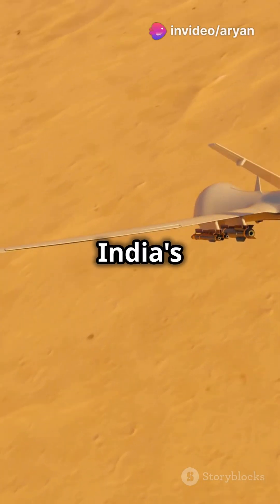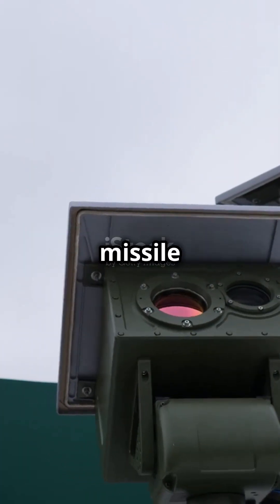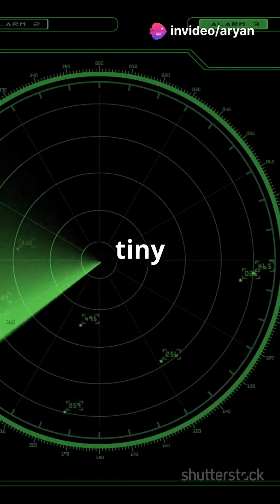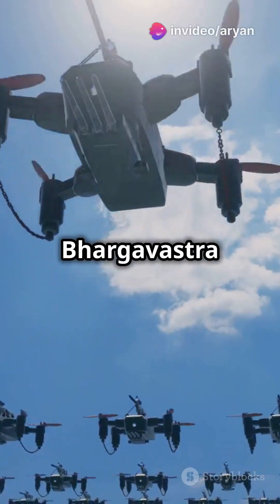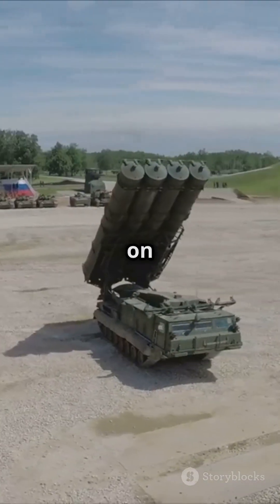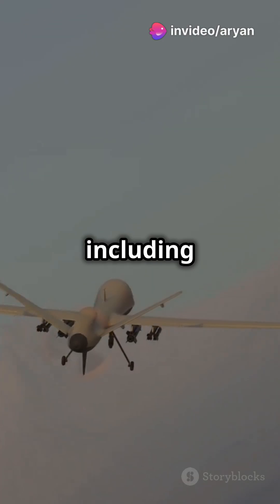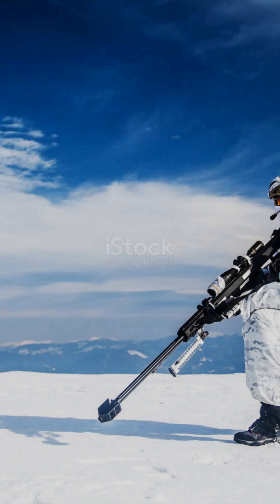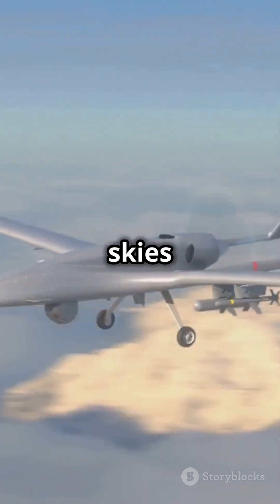India's Bhargavastra: The Ultimate Counter-Drone Micro Missile System!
Discover India's revolutionary defense technology: the Bhargavastra, the country's first indigenous counter-drone micro missile system! Developed by Economic Explosives Ltd in conjunction with the Indian Army, this advanced system is a game-changer in combating swarm drone threats. With a detection range exceeding 6 km, it provides early warnings against potential drone attacks. The Bhargavastra can neutralize more than 64 drones simultaneously, ensuring effective defense against multiple targets. Its mobile platform guarantees rapid deployment across various terrains, making it an essential asset for India's air defense infrastructure.

Join us as we delve into the strategic importance of the Bhargavastra and its role in enhancing national security!

OUTLINE:

00:00:00 India's Bhargavastra: The Ultimate Counter-Drone Micro Missile System!